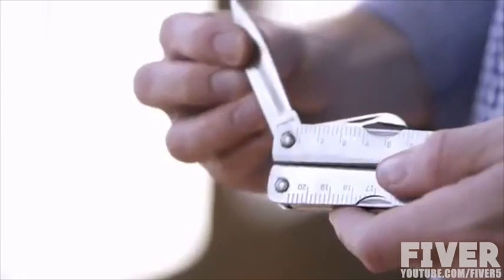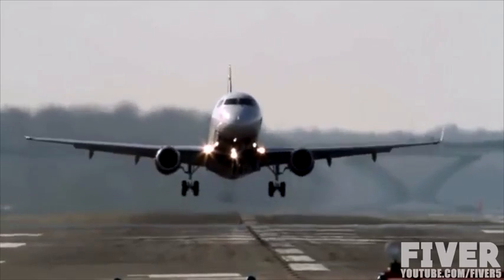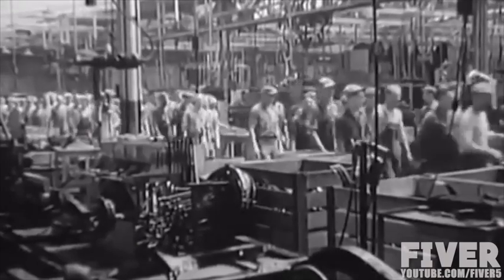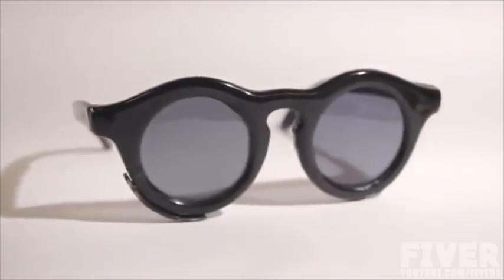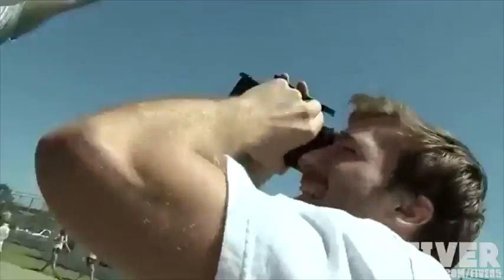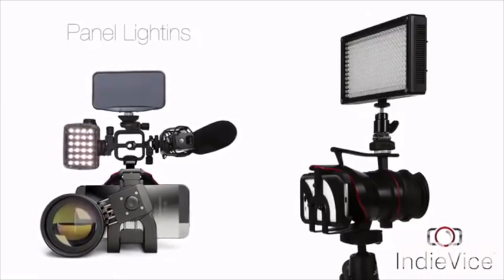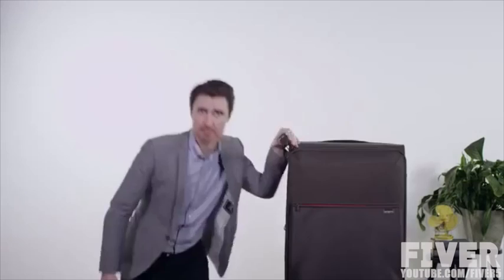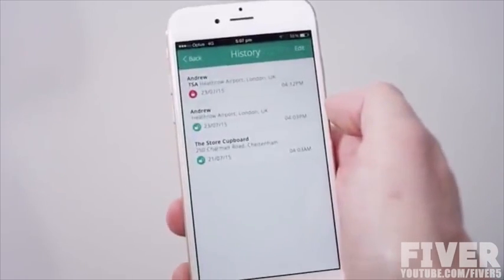5 AMAZING INVENTIONS YOU DIDN'T KNOW EXISTED #86